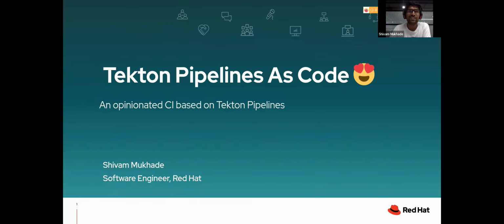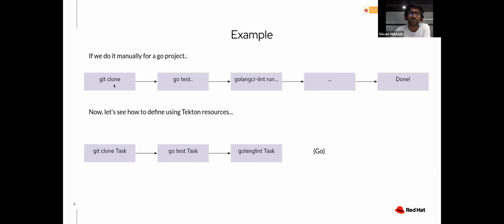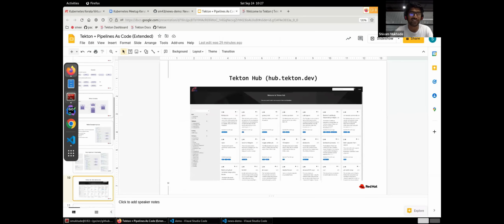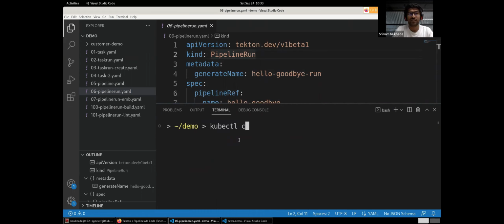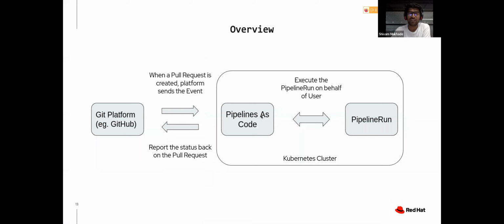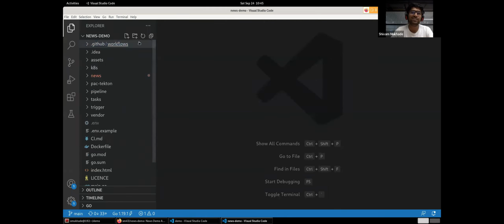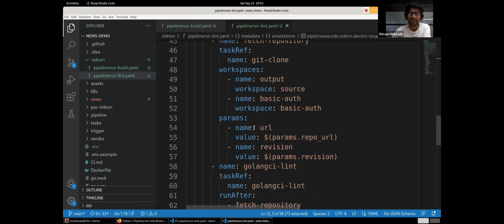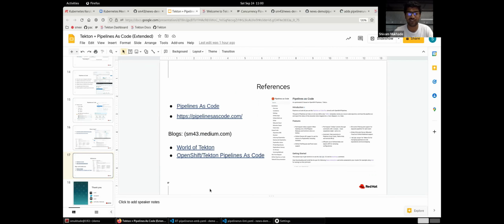| Build Pipeline |Kubernetes Kerala Meetup| September 2022 | by Shivam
Tekton is an open-source framework for building continuous integration and continuous delivery (CI/CD) systems as code within Kubernetes. It provides a set of Kubernetes Custom Resources (CRs) and controllers that enable you to define and manage CI/CD pipelines as code. This approach allows you to version control, automate, and apply software development best practices to your entire CI/CD workflow. Here's how you can create and manage Tekton pipelines as code:

    Install Tekton: Before you can define Tekton pipelines as code, you need to ensure that Tekton is installed in your Kubernetes cluster. You can install Tekton using various methods, such as Helm charts or Kubernetes manifests. Refer to the Tekton documentation for installation instructions.

    Define Pipeline Resources: In Tekton, you define pipeline resources as code using Kubernetes Custom Resource Definitions (CRDs). These resources include:

        PipelineResources: These represent external resources required for your pipeline, such as source code repositories, container images, or configuration files.

        TaskResources: These represent reusable tasks or steps within your pipeline, including the logic required to build, test, and deploy your application.

    Here's an example YAML definition for a PipelineResource representing a Git repository:

Define Tasks: Tasks represent individual units of work within your pipeline. You define them as code using Task CRDs. Each Task specifies the steps, inputs, and outputs required to perform a specific action.

Define Pipelines: Pipelines orchestrate the execution of tasks and manage the flow of your CI/CD process. You define pipelines as code using Pipeline CRDs. A pipeline specifies which tasks should be executed in what order.

    Trigger Pipelines: You can trigger pipelines manually or automatically based on events like code commits, pull requests, or image updates. Tekton provides triggers and event listeners to facilitate this. You can define trigger templates and bindings to specify when and how pipelines should be triggered.

    Apply and Version Control: Store your Tekton pipeline definitions as code in a version control system (e.g., Git). This enables you to track changes, collaborate with your team, and apply software development best practices, such as code reviews, to your CI/CD workflow.

By defining Tekton pipelines, resources, and tasks as code, you create a consistent, repeatable, and version-controlled approach to building and deploying applications within Kubernetes. This approach is valuable for automating the software development lifecycle and ensuring that your CI/CD processes are well-documented and maintainable.